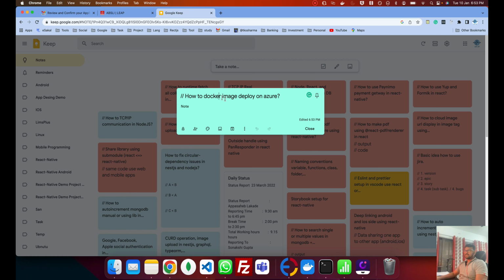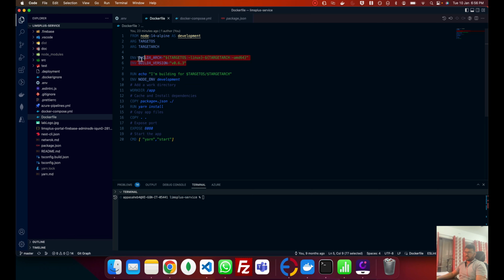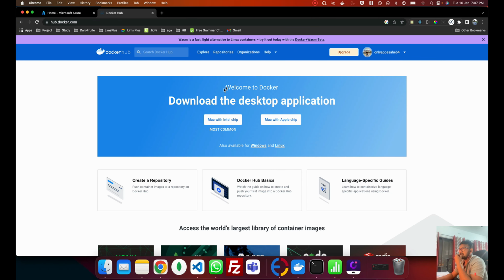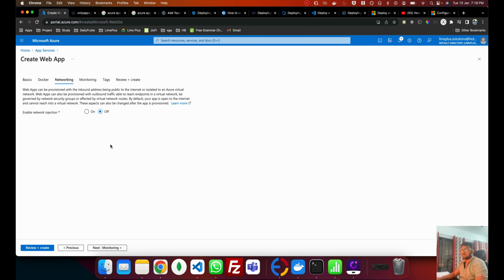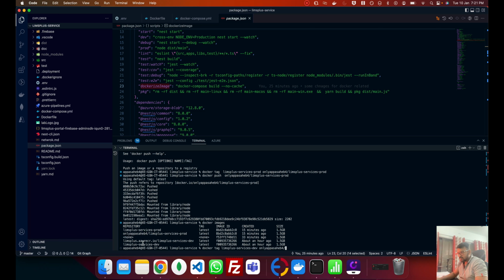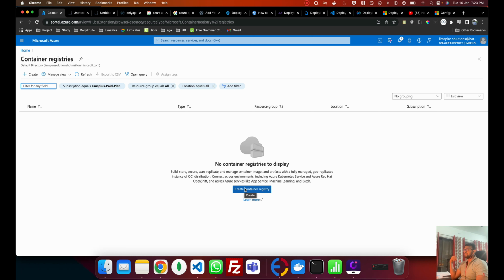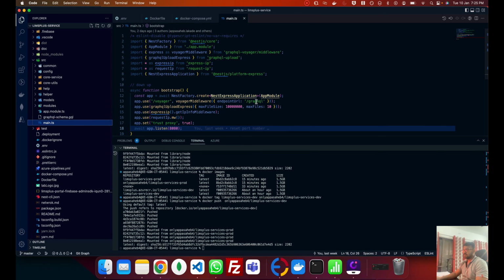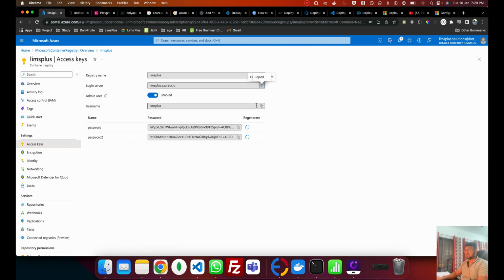How to docker image deploy on azure?